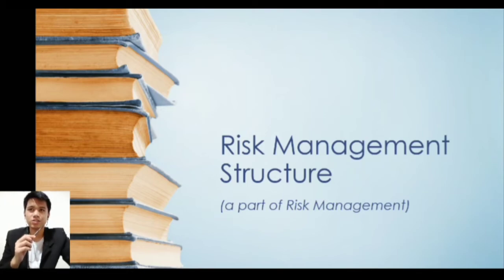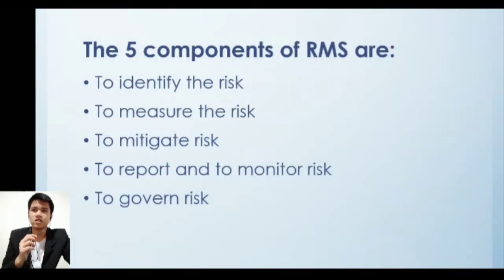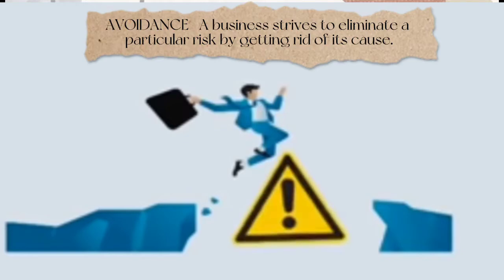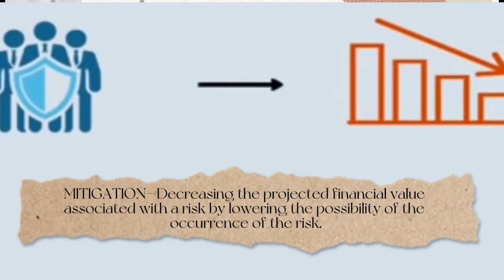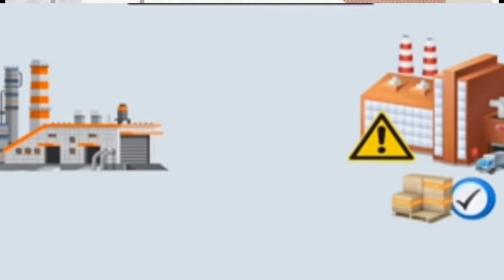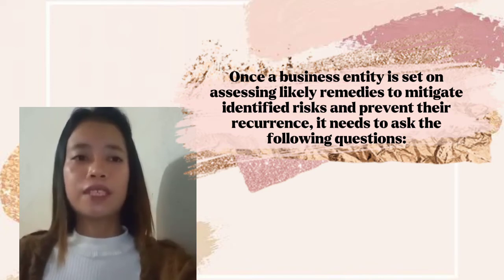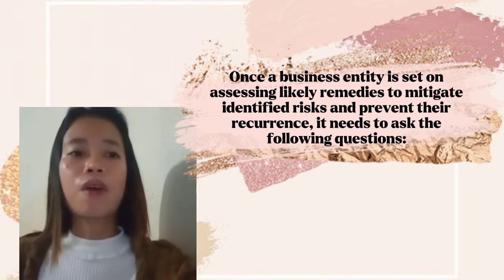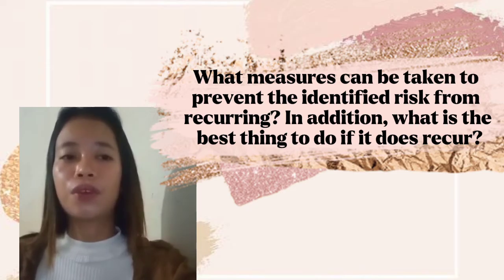RISK MANAGEMENT- FIN 072